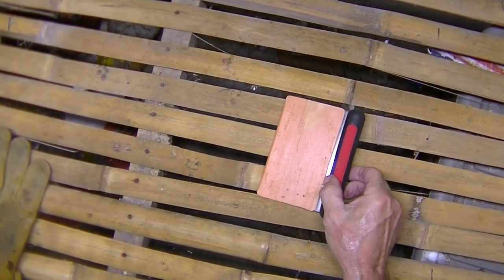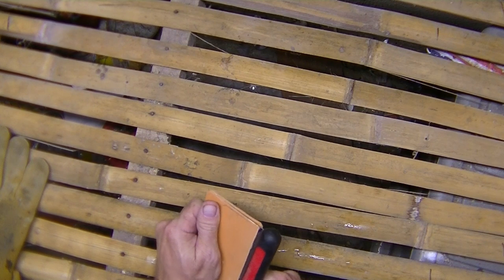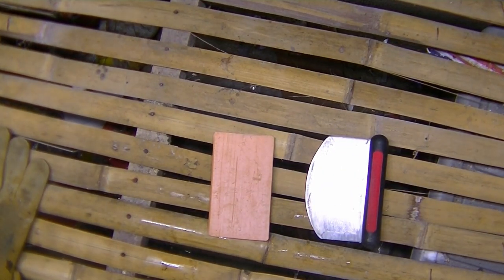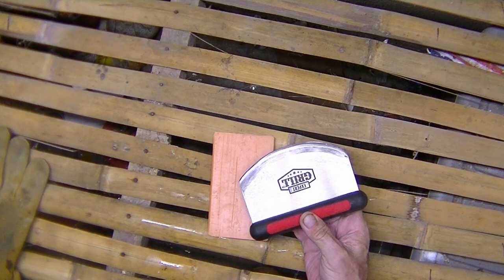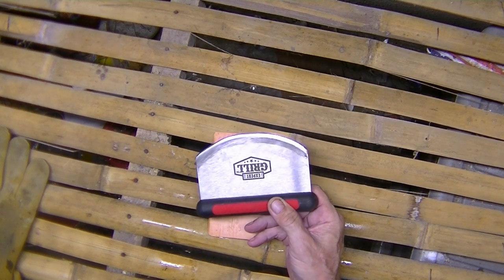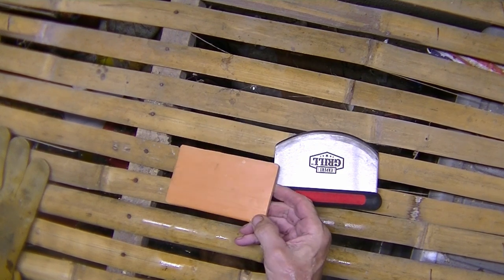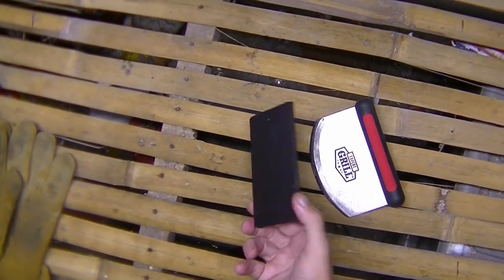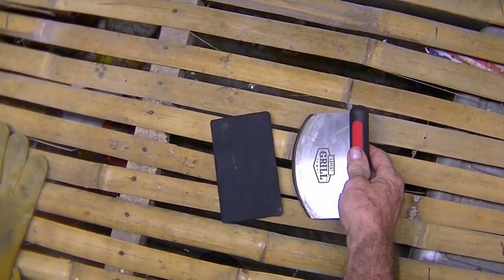Finished Traditional Eskimo Knife The Ulu in HD